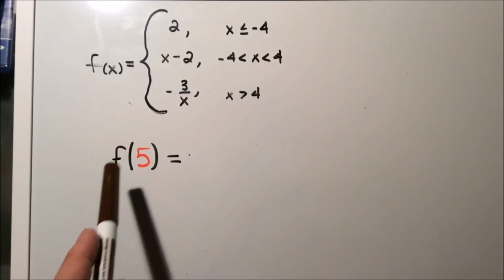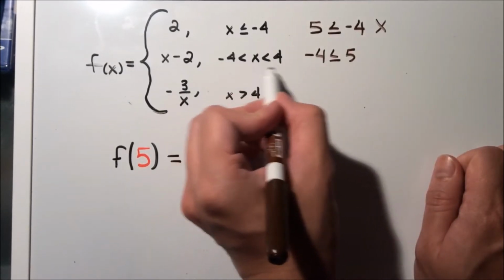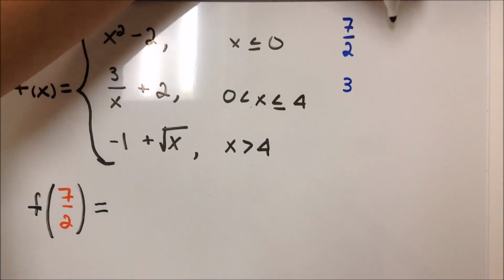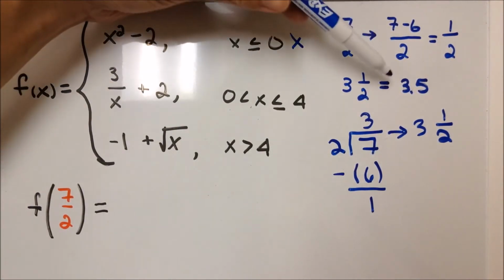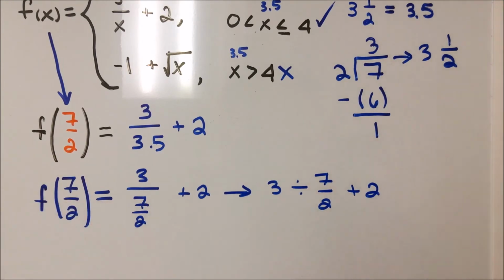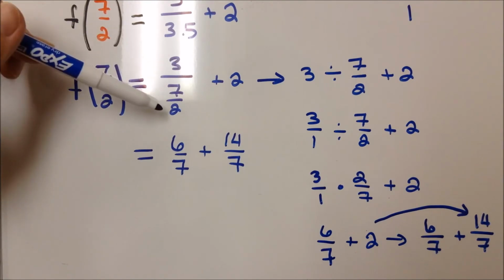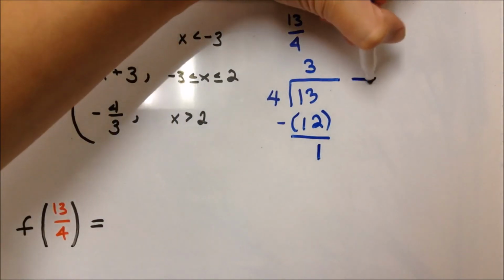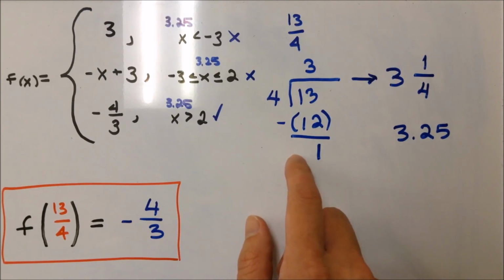1.1B Evaluating Piecewise Defined Functions